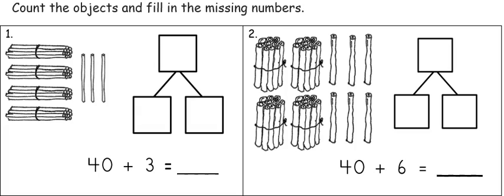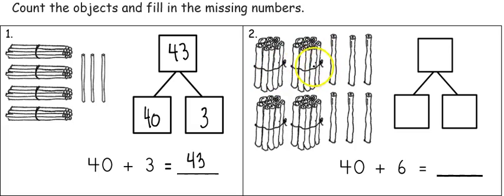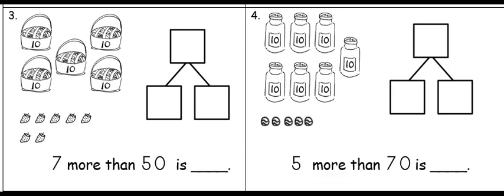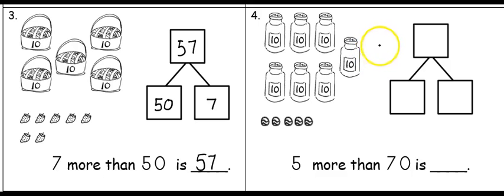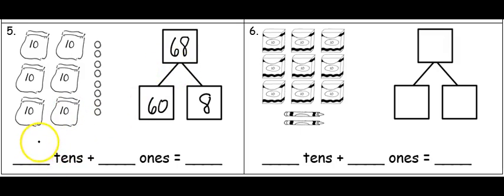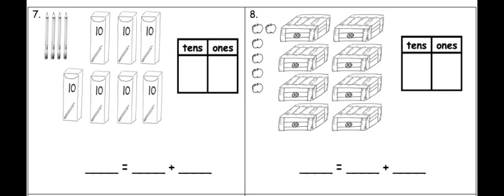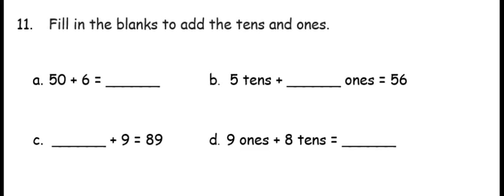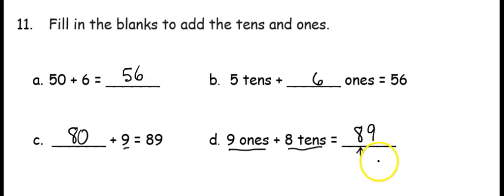G1 M6 L4 Tutorial